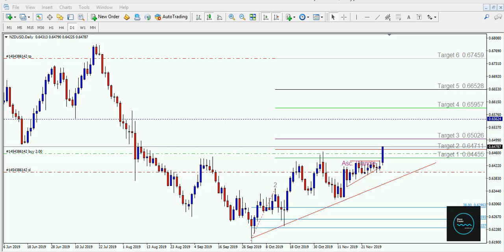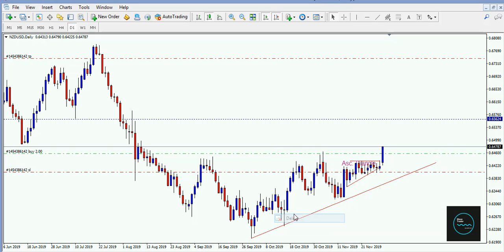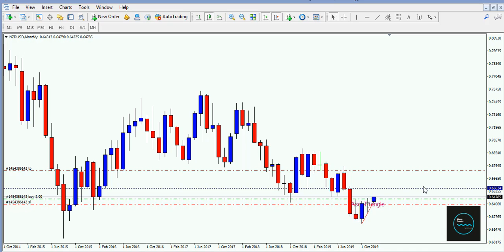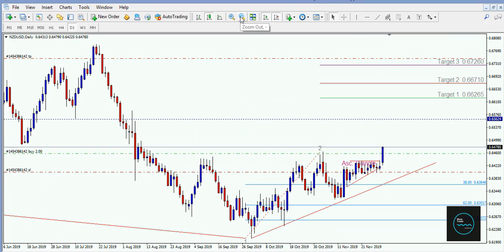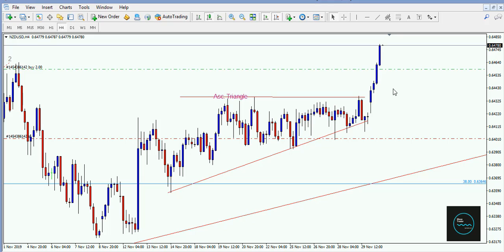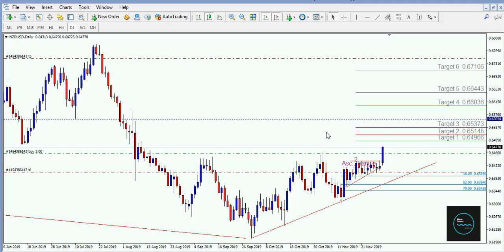02 Dec NzdUsd Buy Trade